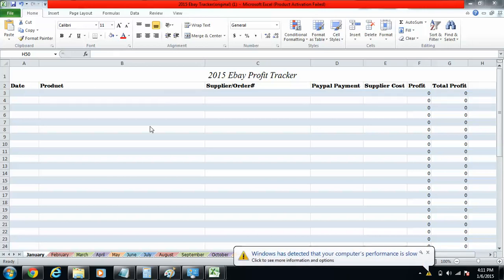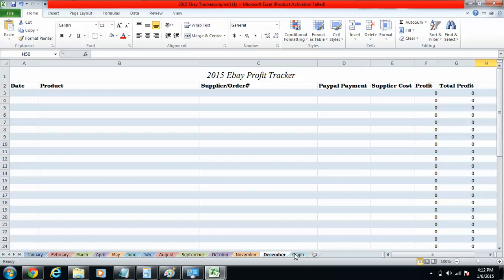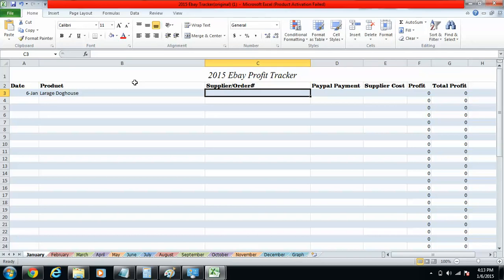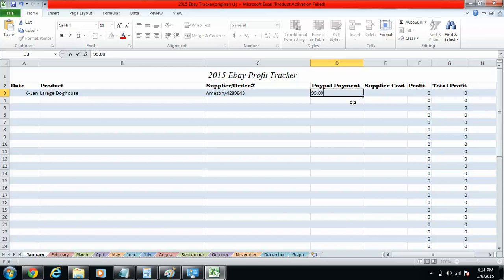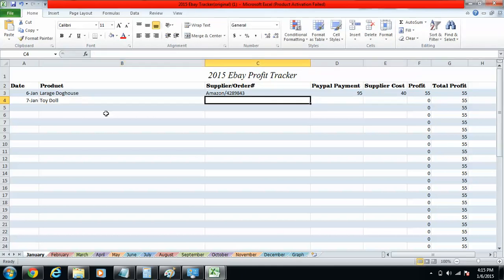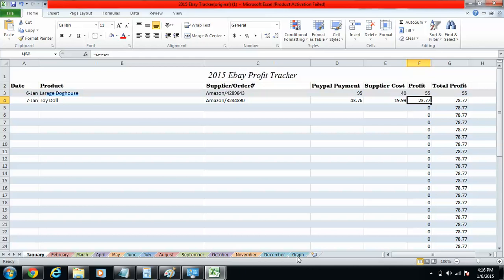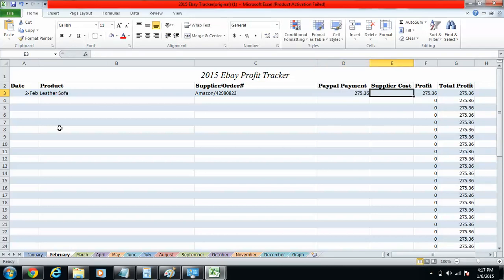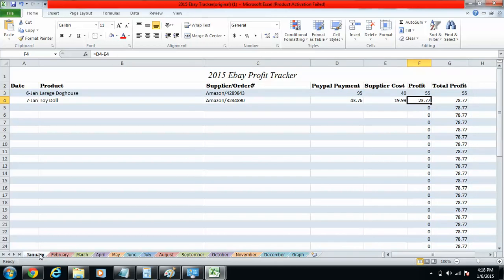Ebay Profit Tracker